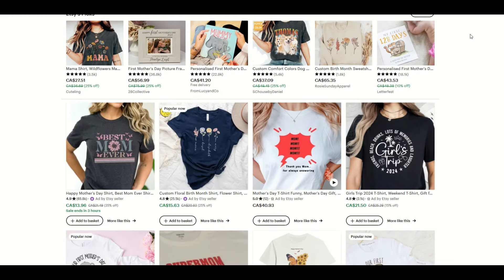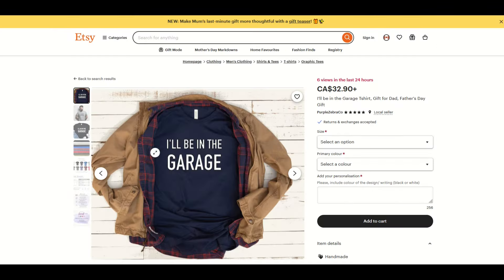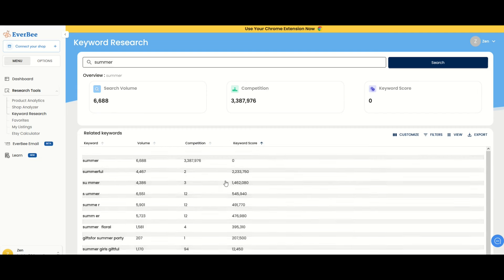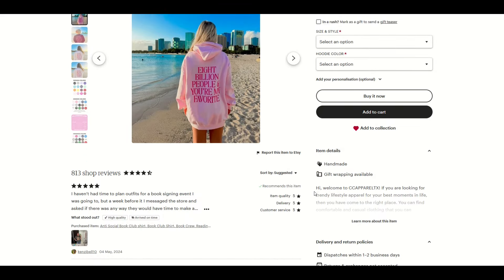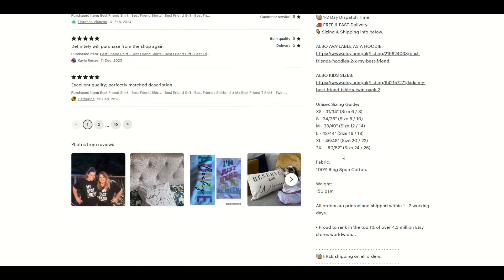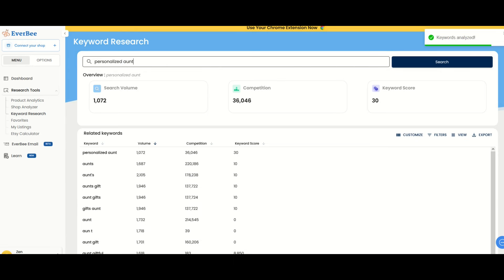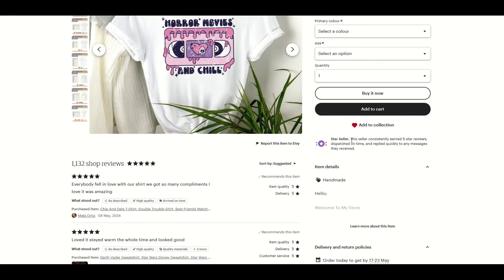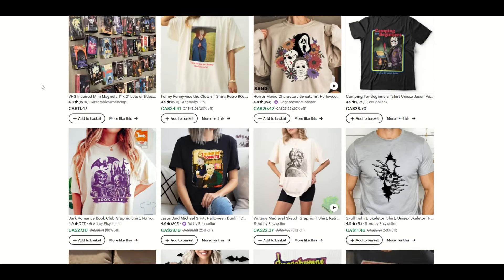ETSY: 5 Tips/Strategies to Make Print-on-Demand Sales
Are you interested in creating and selling print-on-demand products on Etsy? It can be frustrating and intimidating if you are starting out and not sure how to market products that will actually have a chance to sell.

Here's a deep dive walkthrough where I cover how to use strategies to MAKE PRINT-ON-DEMAND SALES on Etsy.